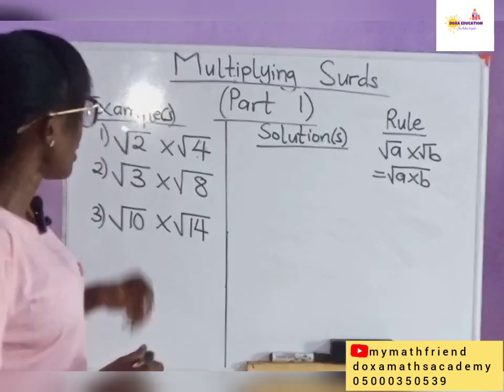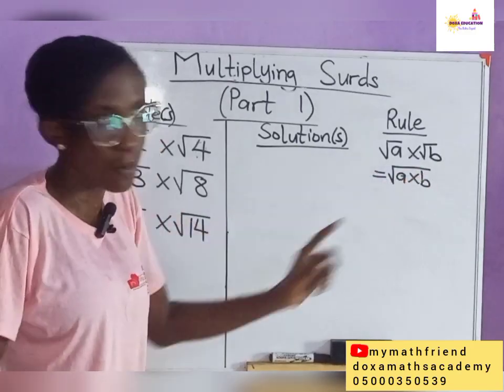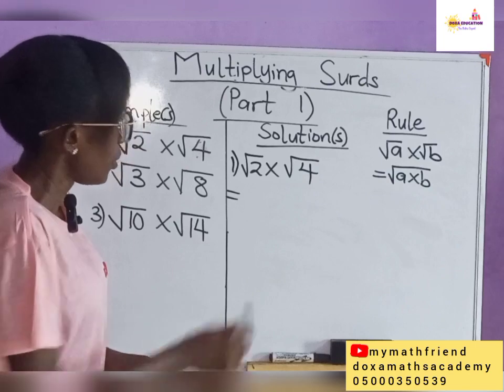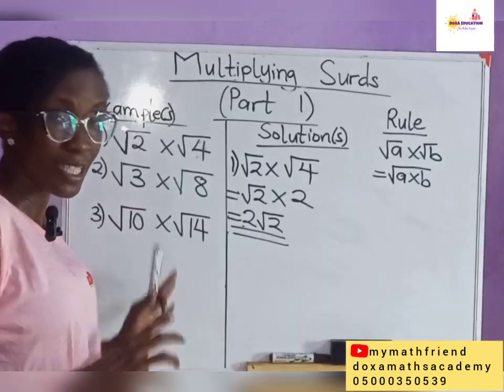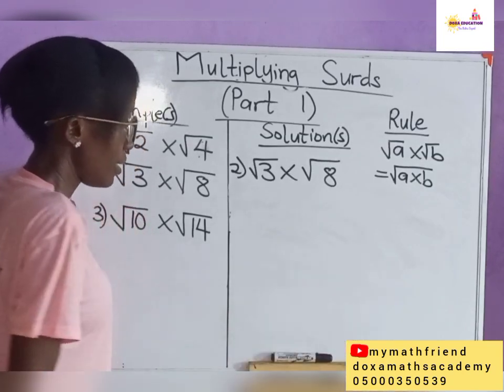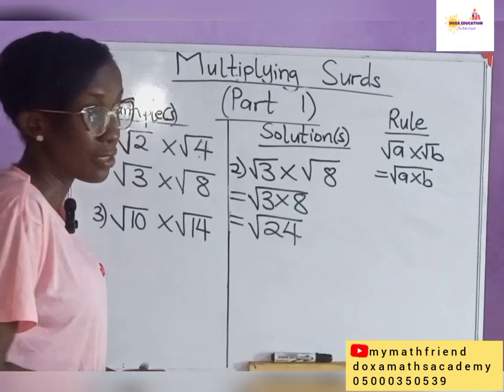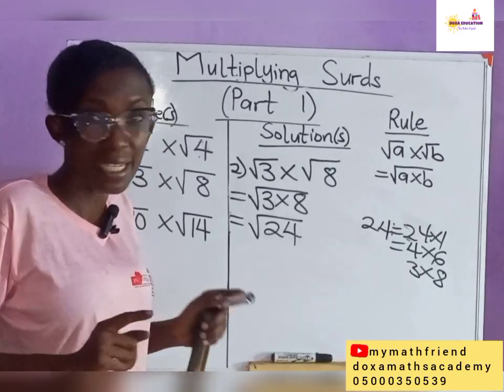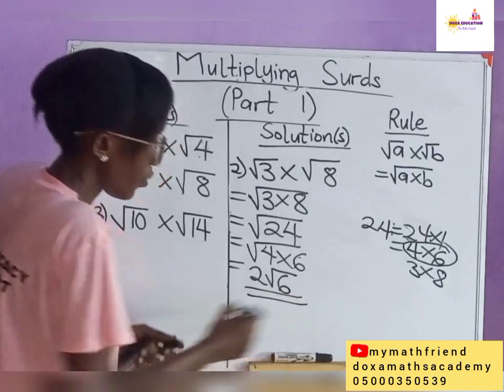How To Multiply Surds || Part 1